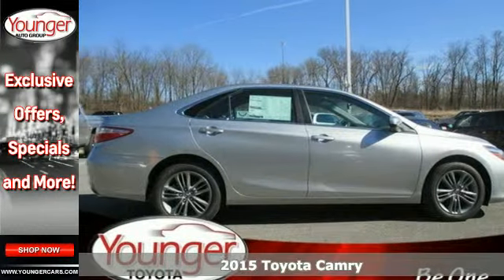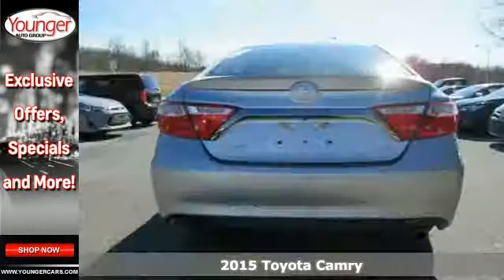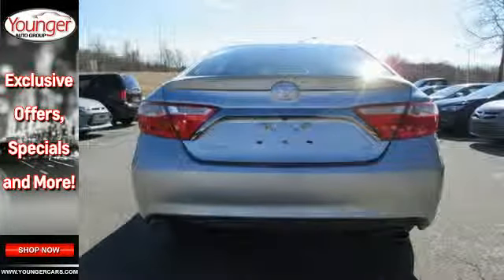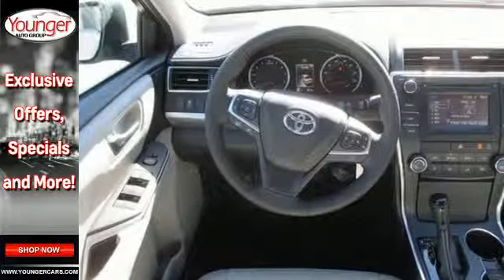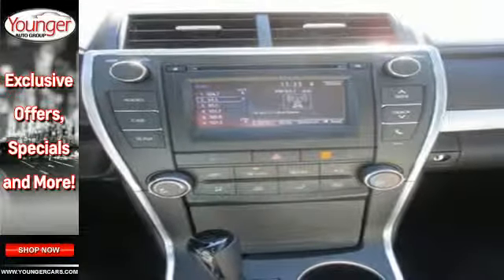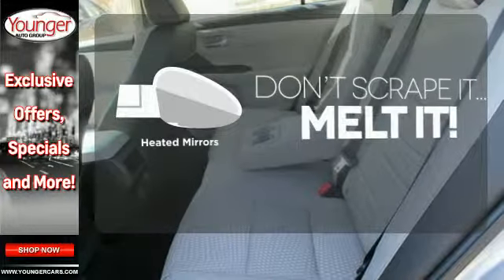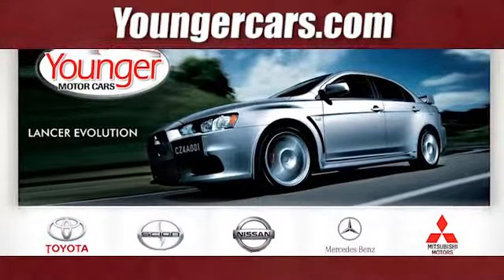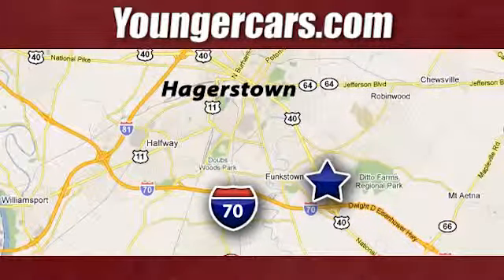2015 Toyota Camry Winchester-WV Hagerstown, MD V2048900 - SOLD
Year: 2015
Make: Toyota
Model: Camry
Trim: SE
Engine: 4 Cyl. 2.5 L
Transmission: Automatic
Color: Celestial Silver Metallic
Stock #: V2048900
VIN: 4T1BF1FK7FU494229
With a bold and aggressive redesign the 2015 Toyota Camry is back to tackle the mid-size sedan segment. A sculpted body with muscular fenders and a more prominent grille adds to its commanding stance, and this striking style continues to the rear of the car, where the taillights create a distinctive profile. Available additions to the bold body style are LED Headlights and Daytime Running Lights, 18-inch alloy wheels, and Dual Chrome-Tipped exhaust. Choose from a choice of 3 different engines including a 2.5L engine with 178hp paired to a 6-Speed Automatic Transmission capable of 25city/35hwy MPG, a 3.5L V6 with 268hp paired to a 6-Speed Automatic Transmission capable of 21city/31hwy MPG, or a 2.5L CVT hybrid engine with 200hp with up to 43city/41hwy MPG on the LE model and 40city/38hwy on Hybrid SE and Hybrid XLE models. Interior comforts include available premium heated front seats (With leather-trimmed Ultrasuede or leather) and steering wheel touch controls. Available interior technologies include wireless phone charging with your Qi-compatible device, a JBL GreenEdge audio system with ten speakers in eight locations plus a subwoofer and amplifier, Navigation and Entune App Suite which connects to apps such as Pandora, OpenTable, Movietickets.com, and more. A host of available safety features also help to keep you at ease including Whiplash-injury-lessening front seats, 10 airbags, a standard backup camera, Blind Spot Monitoring and Rear Cross-Traffic Alert, Lane Departure Alert, Automatic High Beams, and Dynamic Radar Cruise Control to automatically adjust vehicle speed and maintain your distance along with a Pre-Collision System to determine if a frontal collision is imminent and apply the brakes if necessary.Price excludes $300 Documentary Fee (not required by law). Your only additional costs are sales tax, processing fee, and MVA tag and title fees for the state in which the vehicle will be registered. While every reasonable effort is made to ensure the accuracy of this data, we are not responsible for any errors or omissions contained in these pages. College grad and Military rebates are not included. Contact dealer for eligibility.

Address:
1945 Dual Highway